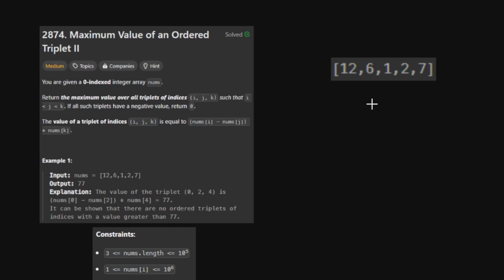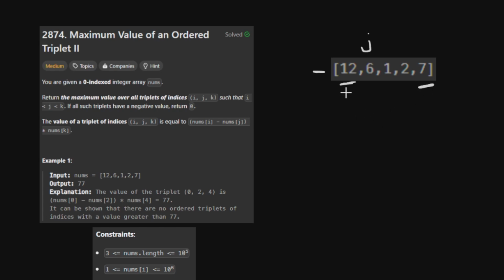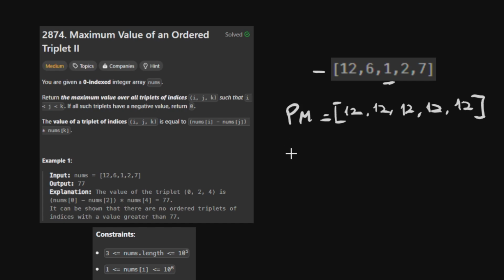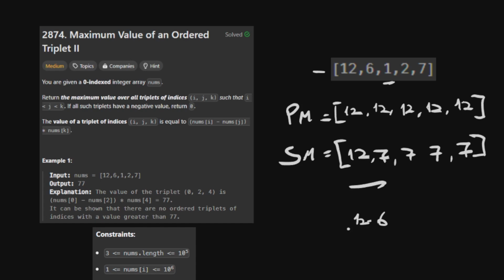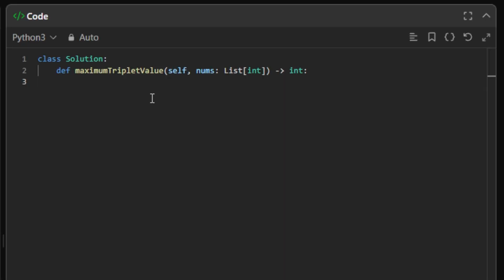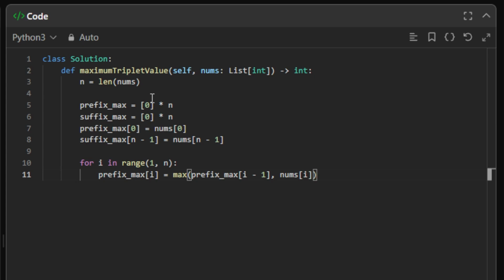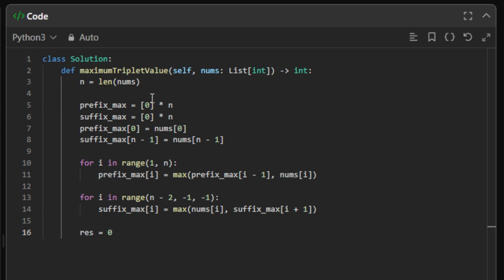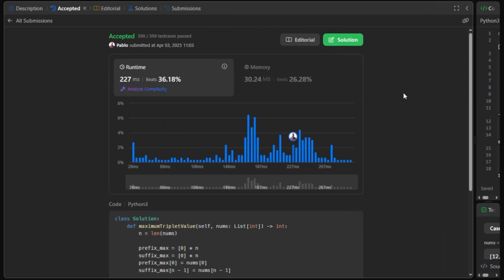Maximum Value of an Ordered Triplet II | LeetCode 2874 - Python